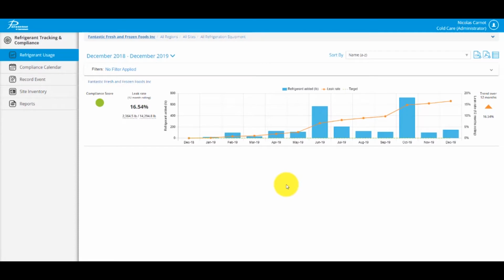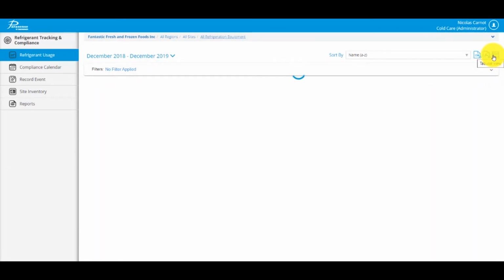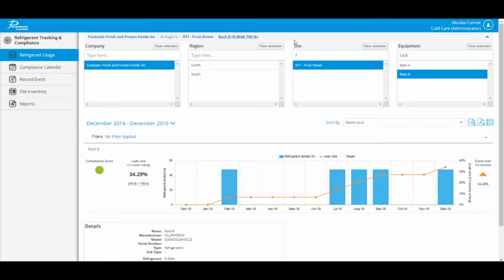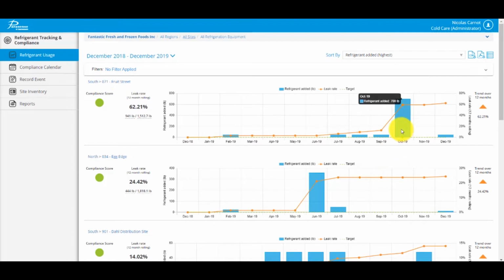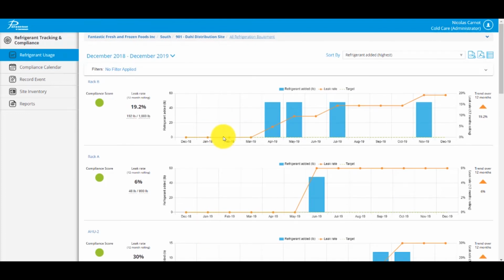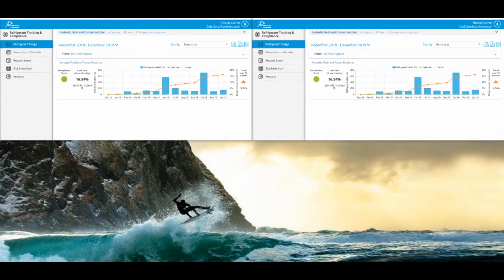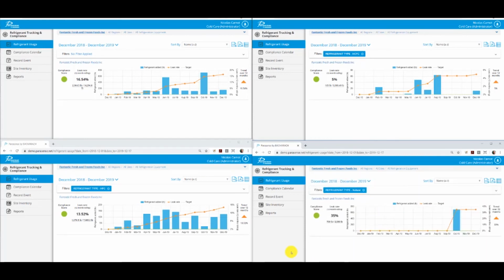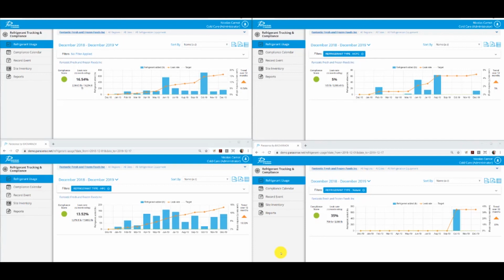Parasense | Intro to Refrigerant Usage, Tracking & Compliance Software